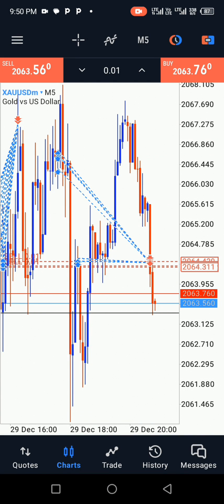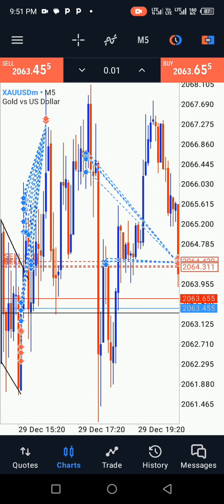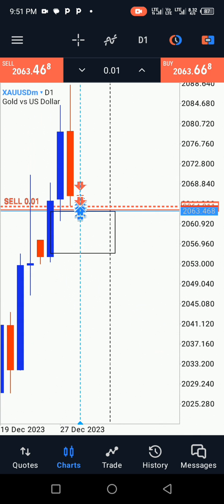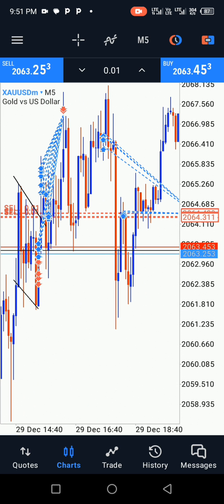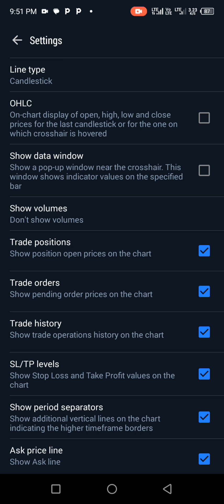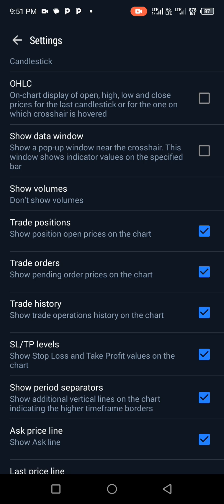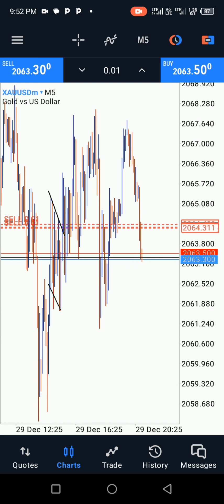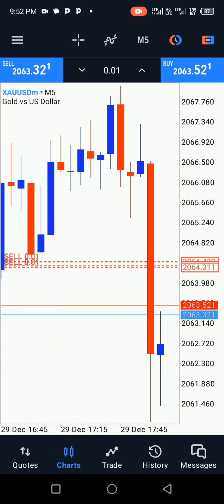Watch this Video to Remove this Arrows From MT5 on Mobile Phone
If you want to remove the arrows on your mt5 for Better Clean chart. Watch this Video

RECOMMENDED BROKERS

To Open a trading account, Please use any of these Brokers Below